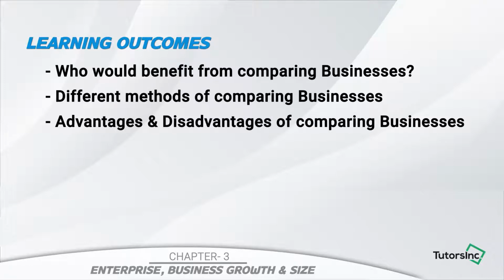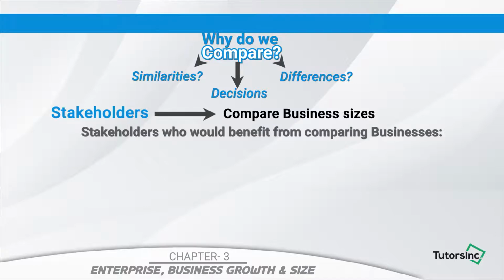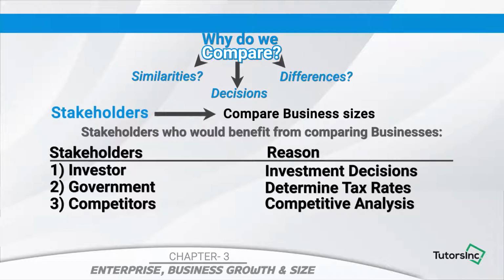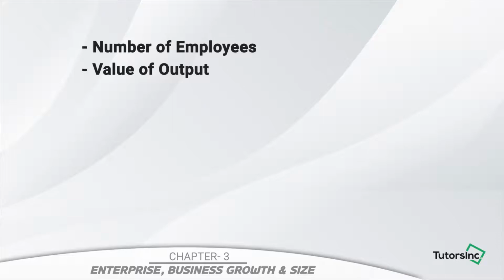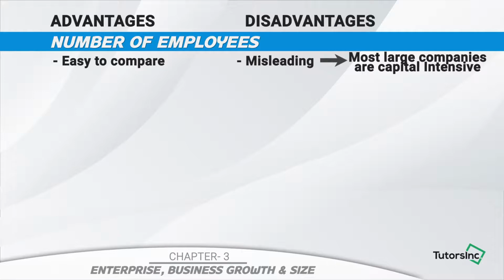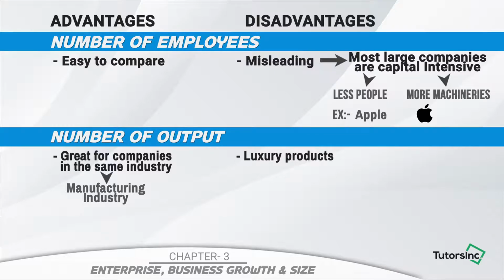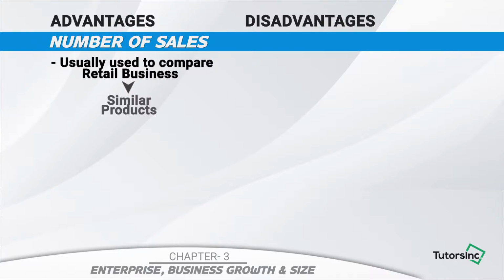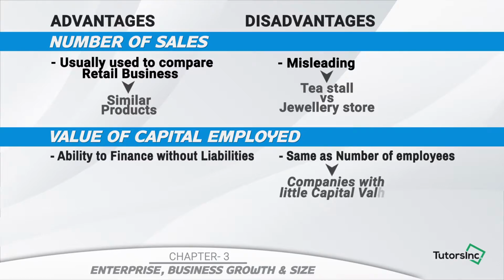IGCSE Business Studies | Enterprise, Business Growth & Size | Comparing Business Size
Learn the Characteristics of Successful Entrepreneurs in the chapter – Enterprise, Business Growth & Size!

If you need additional support, you can avail one-to-one classes with our subject experts, to solve all your problems from the ease of your home! To avail our one-to-one session, visit us